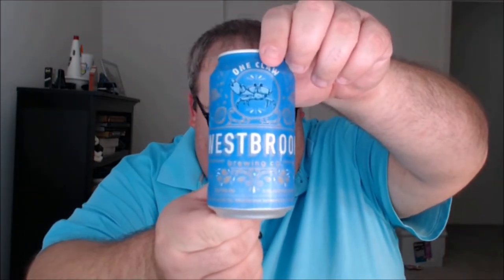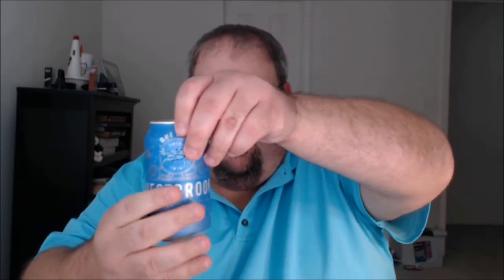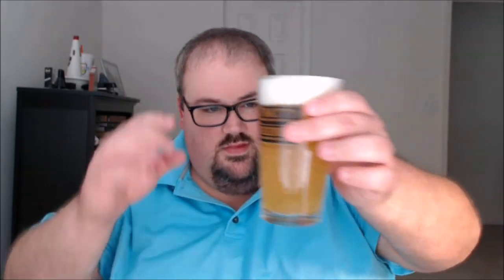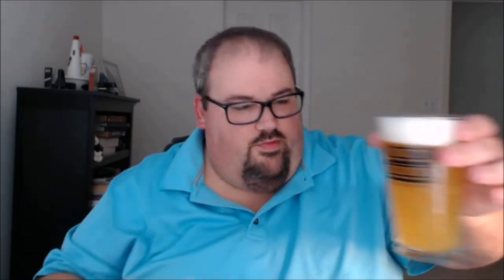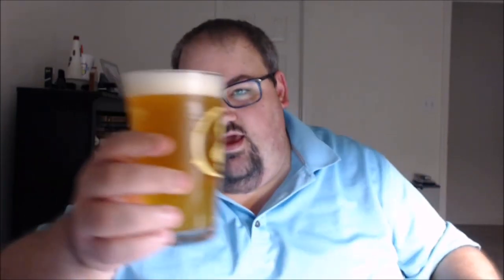PRB #157: The Westbrook Claws (9/24/17)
Beer: Westbrook Brewing Company One Claw Rye Pale Ale, Two Claw Rye IPA, and Three Claw Imperial IPA,